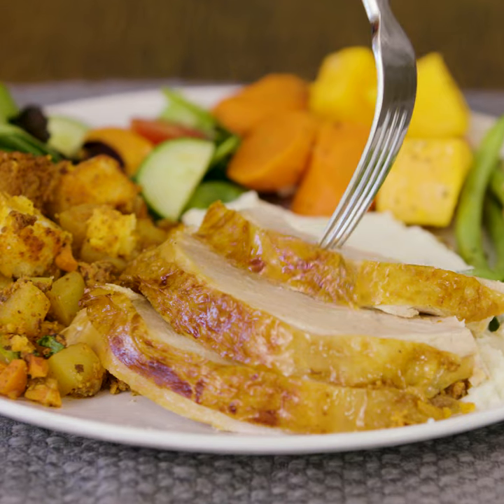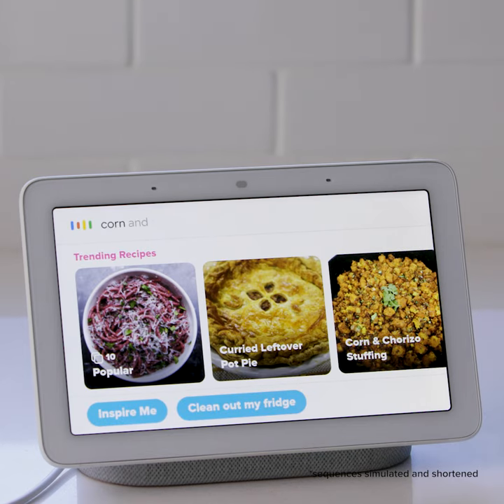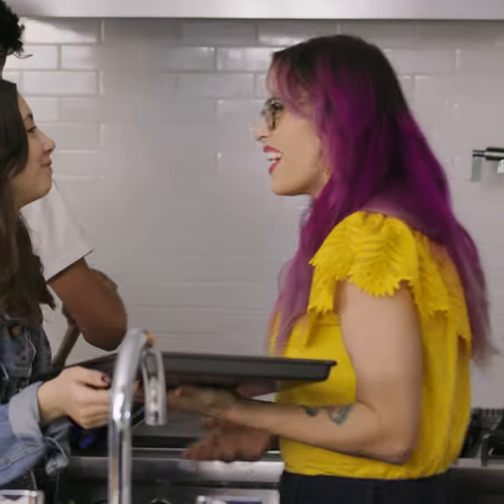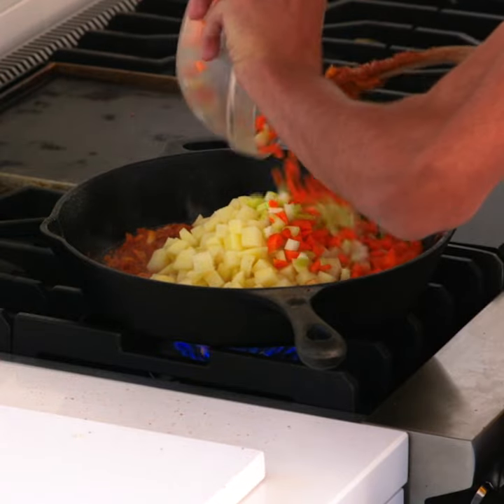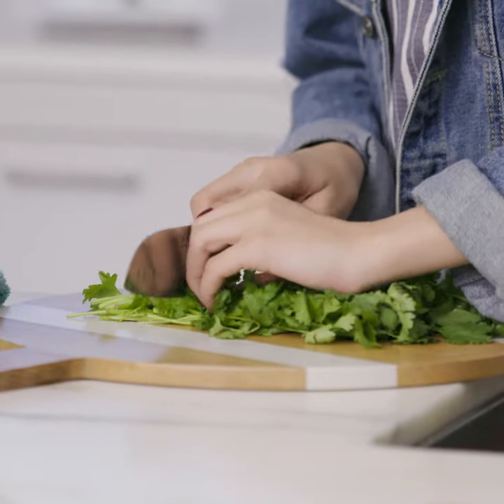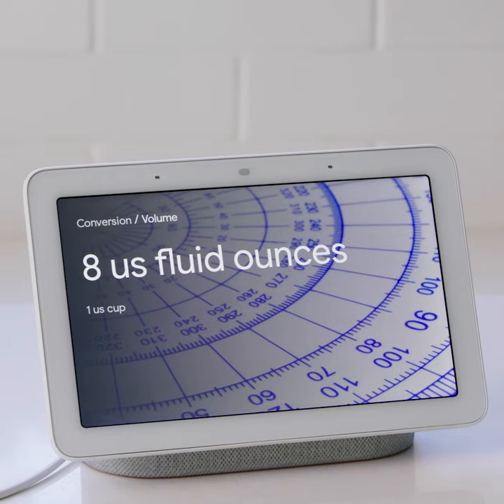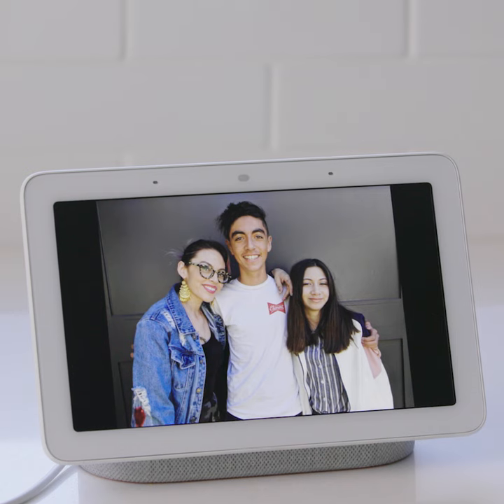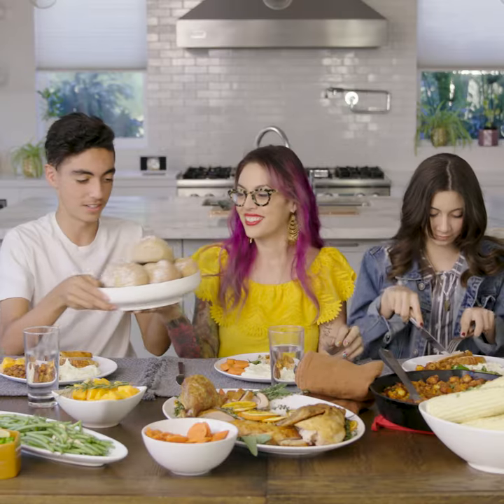Thanksgiving Dinner with Claudette Zepeda-Wilkins // Presented by Tasty & Google Home Hub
Watch chef Claudette Zepeda-Wilkins and her kids prepare Thanksgiving dinner with the help of Google Home's new smart display, the Google Home Hub! 🦃